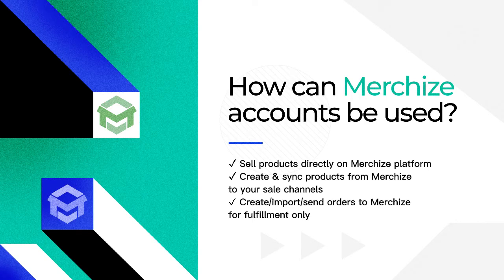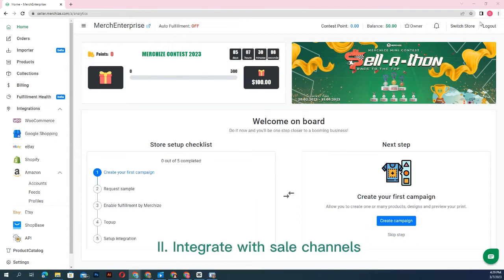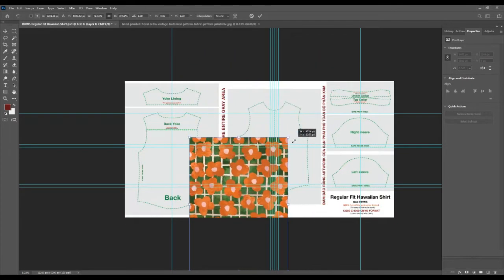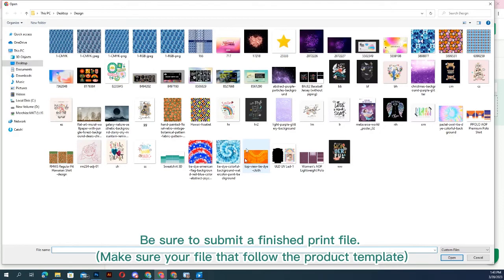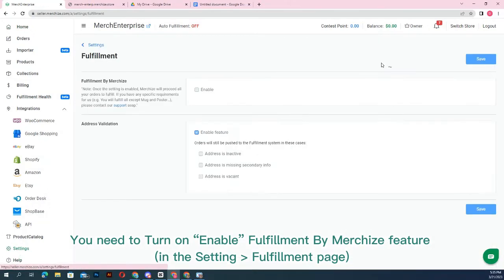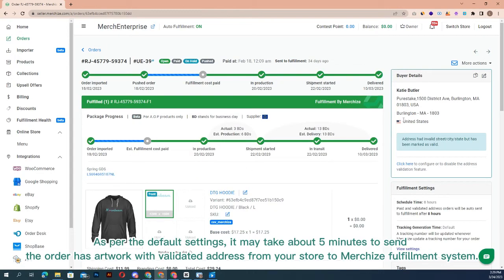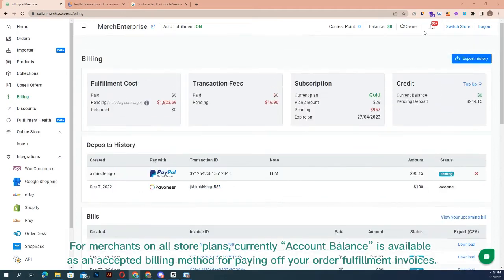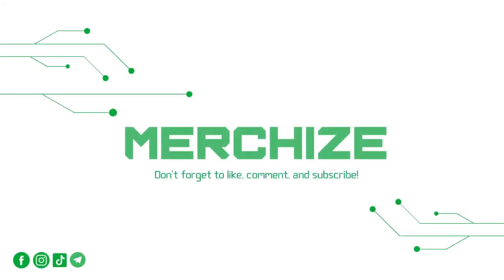|Merchize Tutorial| Complete Guide: How to get started & set up fulfillment on Merchize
In this video, we will walk you through the complete process of getting started with Merchize fulfillment. We will cover everything from creating a free account to integrating with your sales channels, designing and creating mockups, fulfilling and managing your orders, and top-up & billing. By the end of this video, you will have everything you need to start using Merchize to fulfill your merch orders like a pro!

How to use Merchize to fulfill your merch orders
0:00 - Create a free Merchize account
1:36 - Integrate with sale channels
2:15 - Create designs and mockups
6:30 - Fulfill & manage your orders
9:26 - Topup & Billing